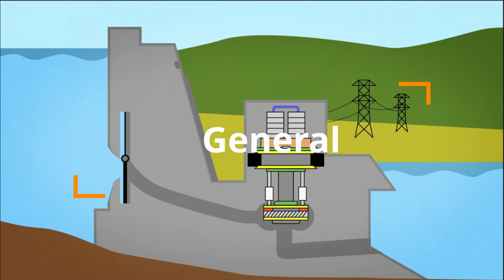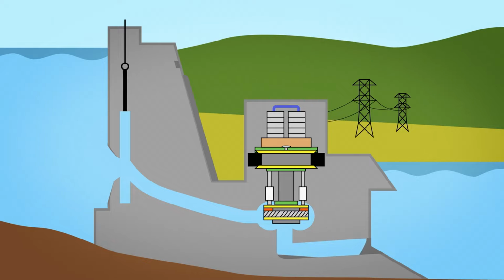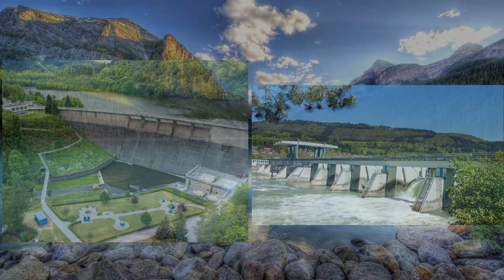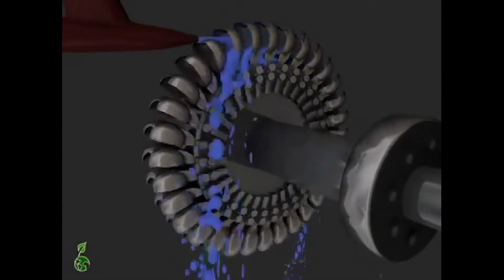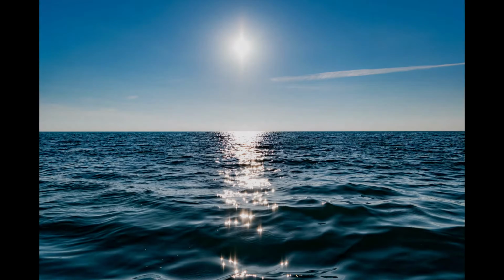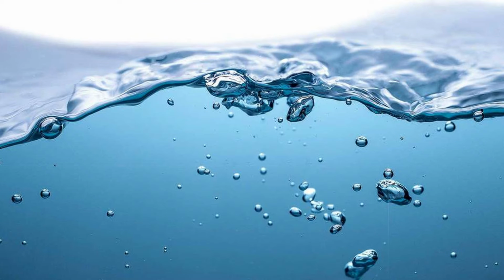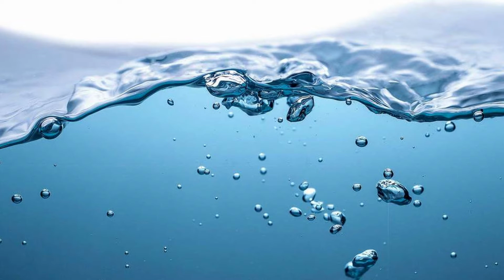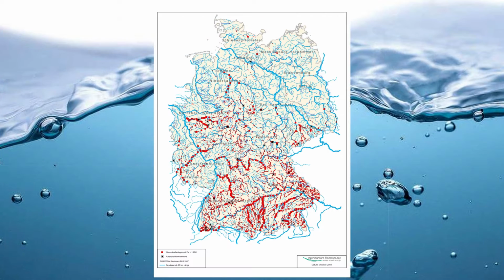Projekt Wasserkraft Englisch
Grüzi